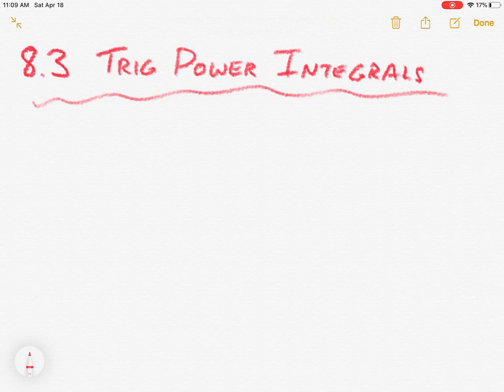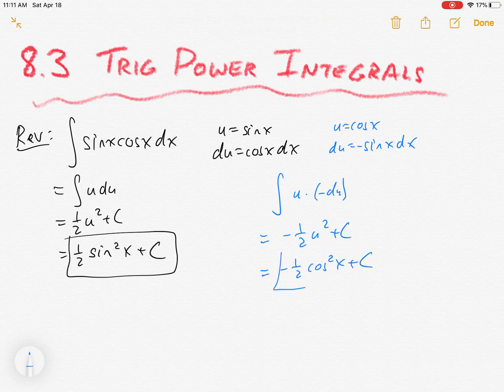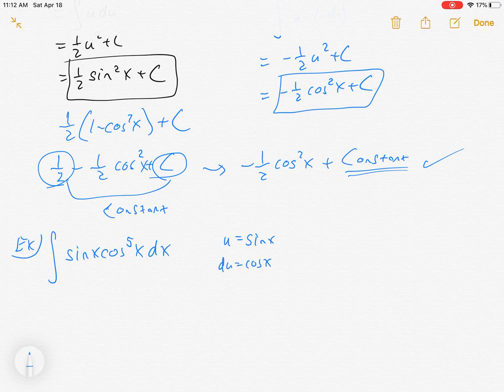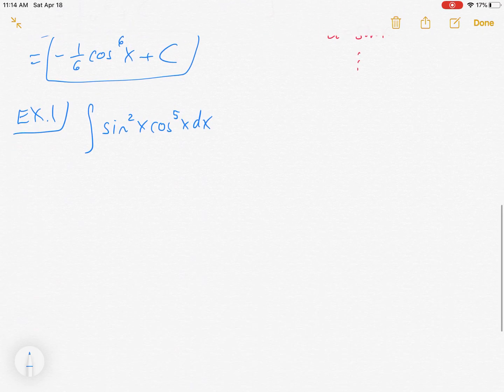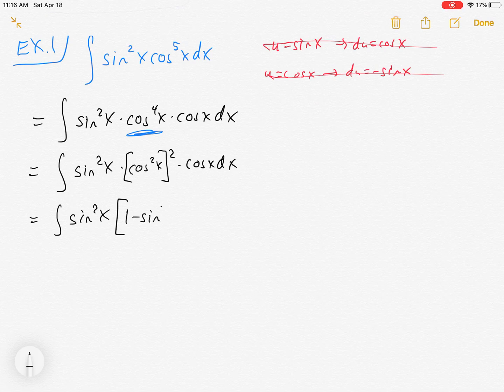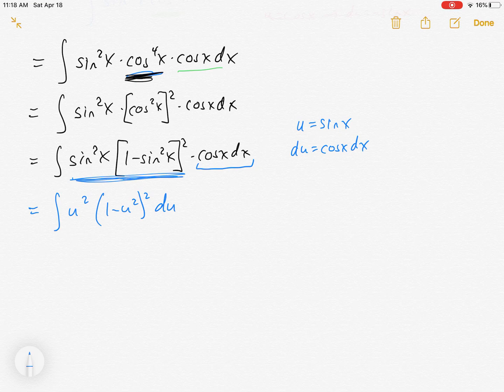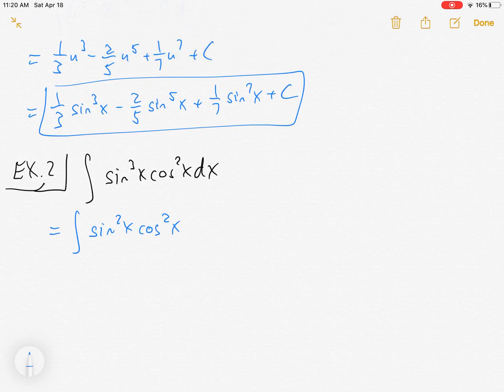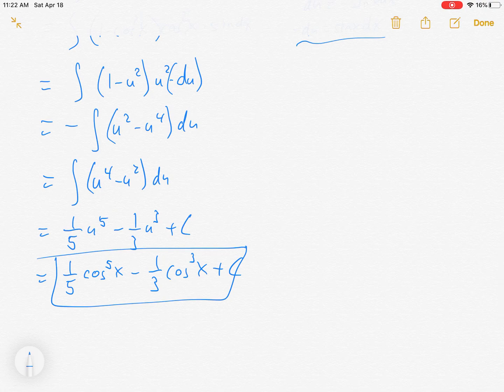Calculus 8.3 Part 1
Trigonometric Power Integrals